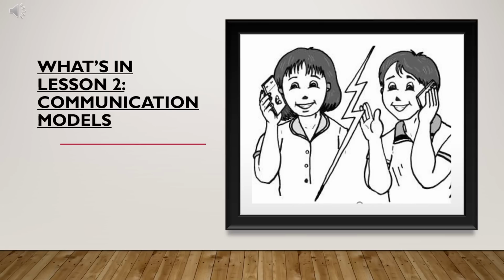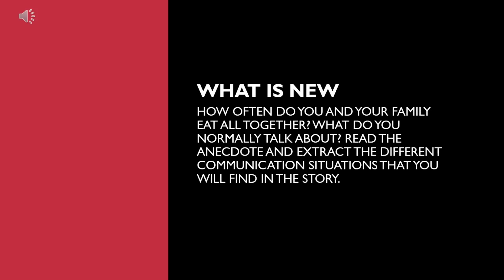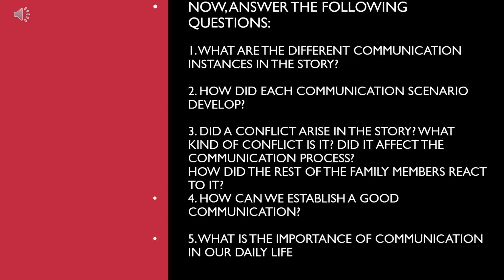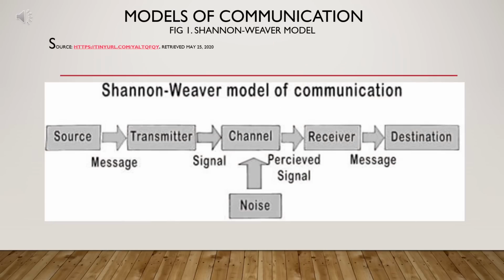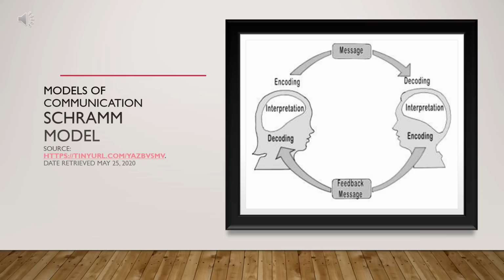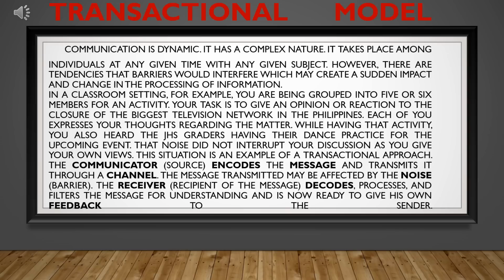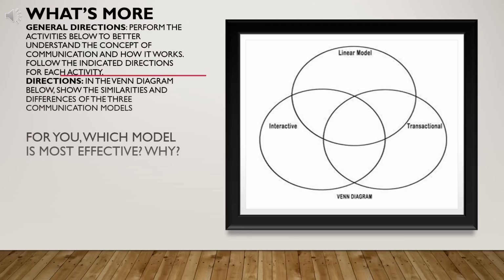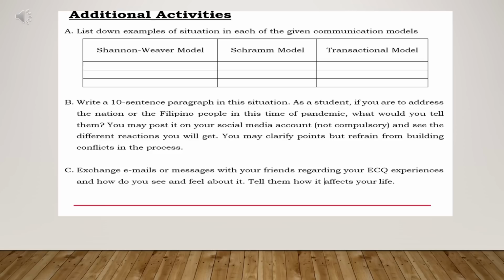Oral Communication in Context: Models of Communication (Q1 Week2)